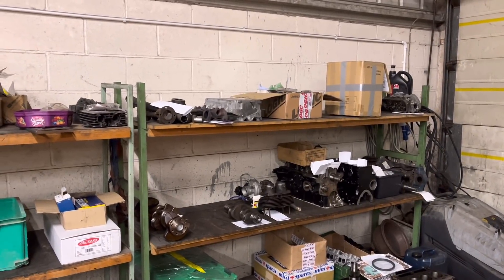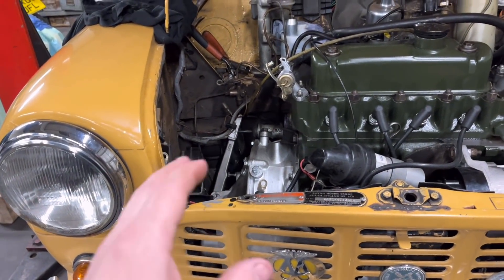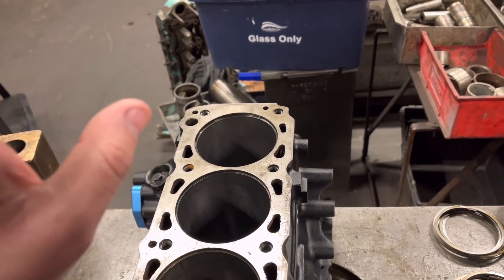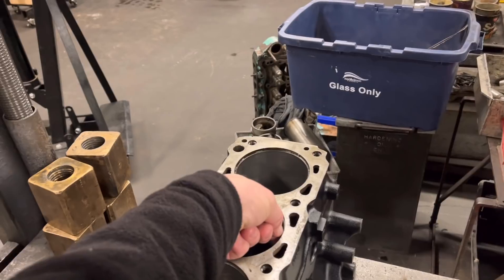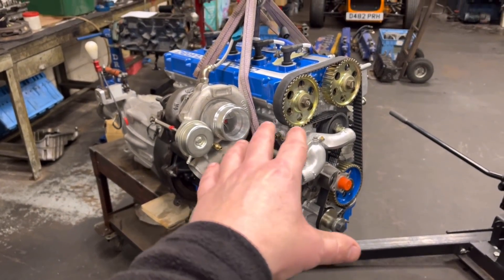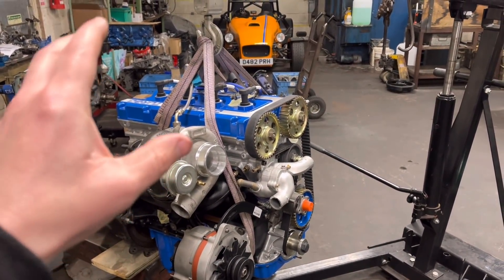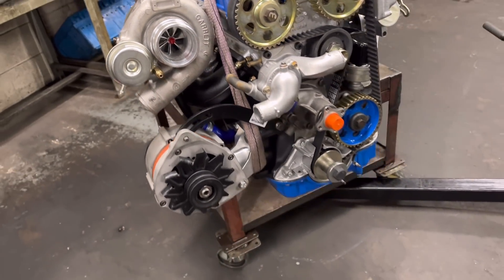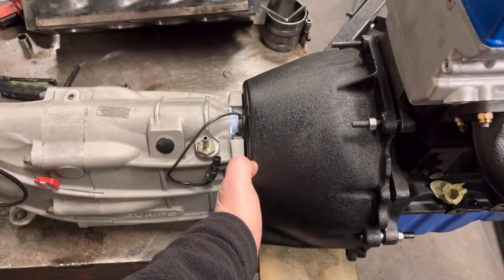One VERY EXPENSIVE machining error on this Cosworth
We have found the problem regarding the Cosworth block with the dropped liner. Plus, we show you what parts and machining builds a 400 plus bhp Cosworth engine